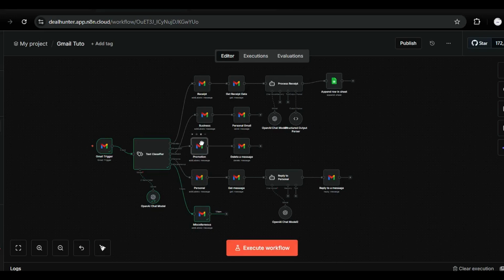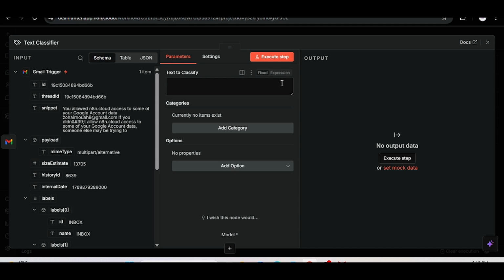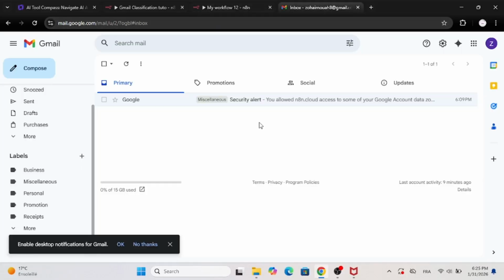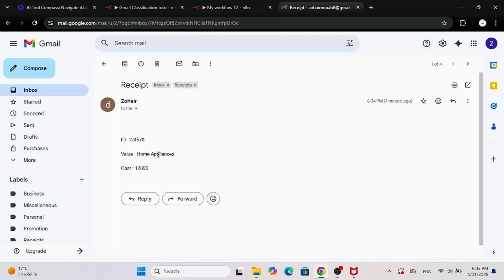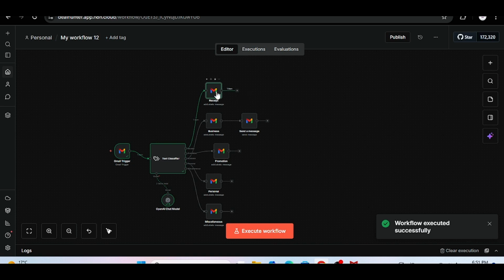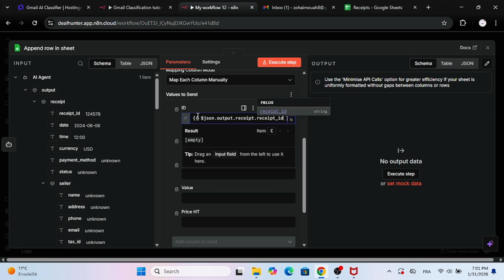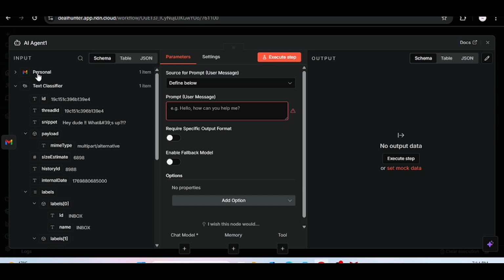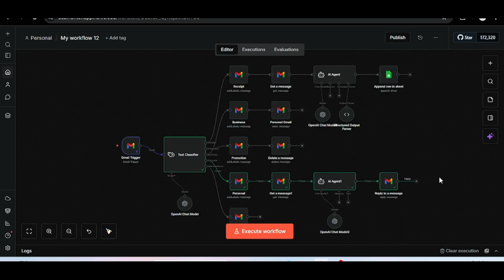AI Gmail Agent in 25 Minutes (n8n Tutorial 2026)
🚀 I built an **AI Gmail Employee** that reads emails, classifies them, extracts receipt data, auto-replies, and keeps my inbox clean — all using n8n + AI automation.

[00:00] Intro: The problem with manual email management

[02:32] Setting up Google Cloud Console & Gmail API

[04:15] Building the Text Classifier (AI Categorization)

[10:57] Automating Receipt Logging to Google Sheets

[13:56] How to Forward Business Leads Automatically

[19:57] Auto-Deleting Spam/Promotions

[21:28] Setting Up AI Auto-Replies

In this tutorial, you’ll learn how to transform Gmail into a smart AI assistant that:
✅ Automatically classifies emails (Business, Personal, Receipts, Promotions)
✅ Extracts receipt details and logs them into Google Sheets
✅ Sends AI-generated replies
✅ Cleans your inbox without manual work

This is not just a basic automation — it’s a real **AI email workflow** you can use for freelancers, agencies, and business operations.

🧠 Perfect for:
• n8n users
• AI automation builders
• Solopreneurs & developers
• Anyone tired of managing emails manually

⚙️ Tools Used:
n8n • Gmail • OpenAI • AI Agents • Google Sheets